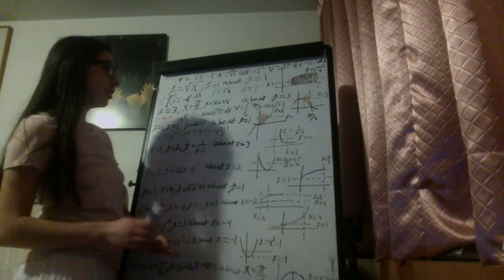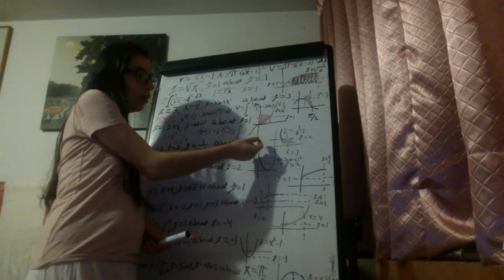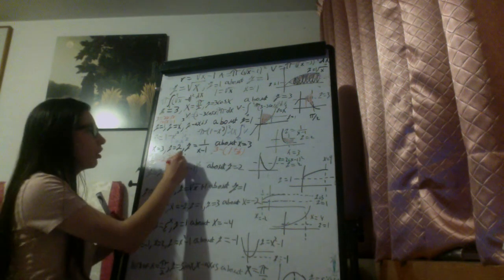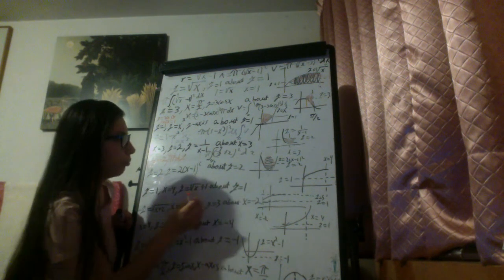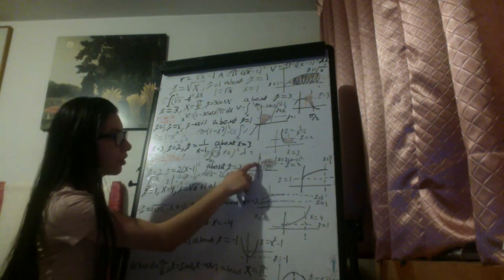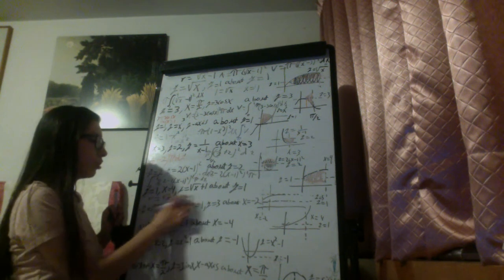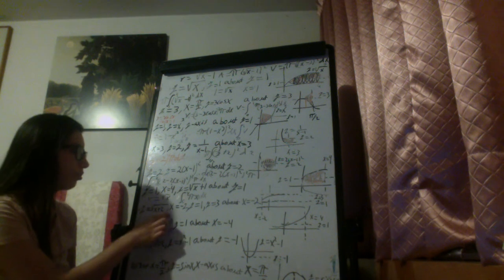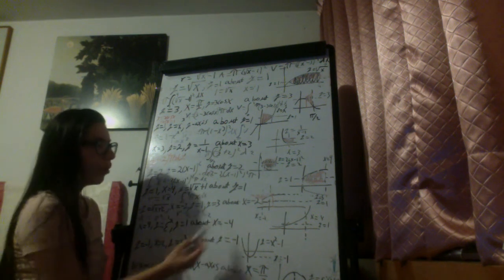Expressing Volume of Revolution solid generated by rotating about non coordinates axes Exercises 2